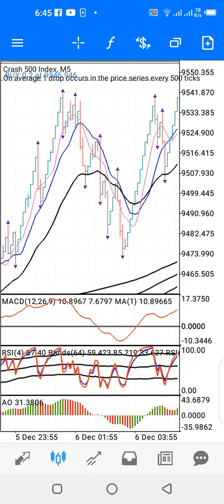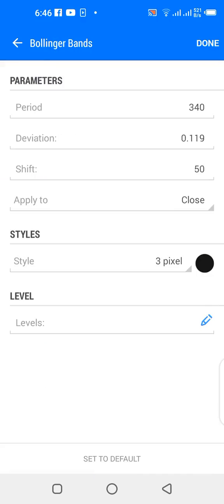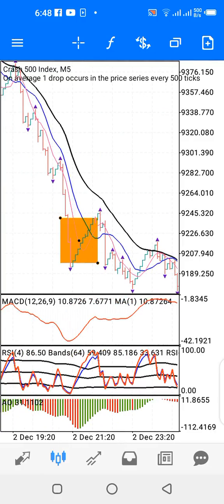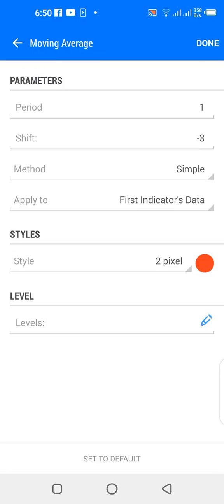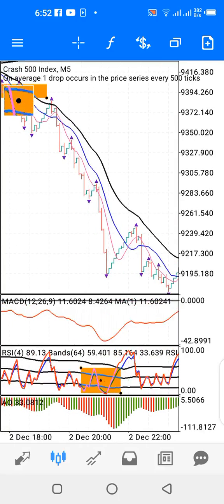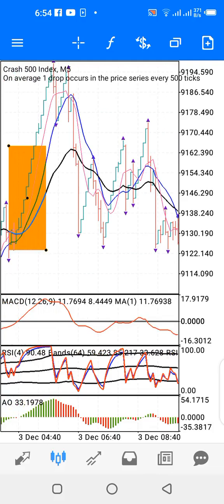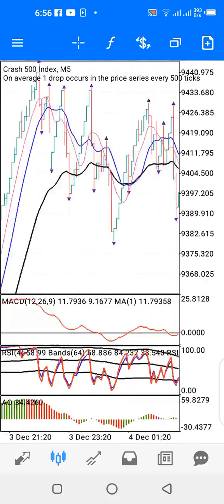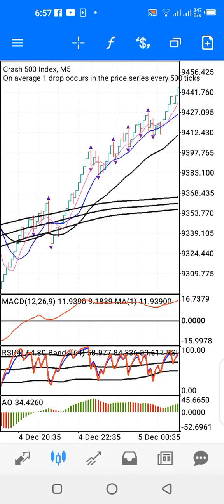How To Trade (Part 20) **Crash 500 Index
This video will demonstrate how you can trade Crash 500 Index on 5 minutes time frame with the use of Meta Trader 5 indicators.